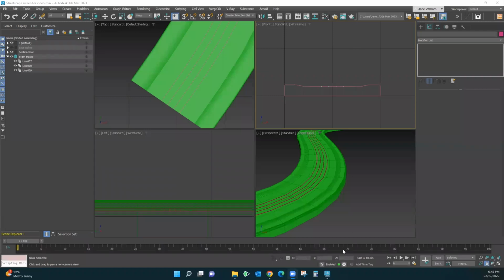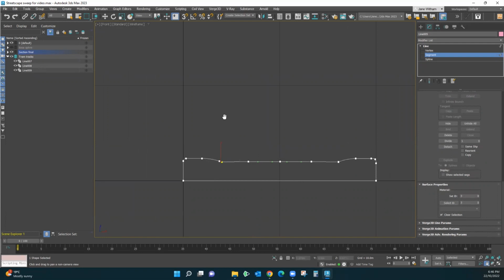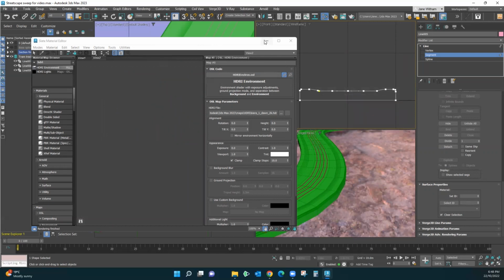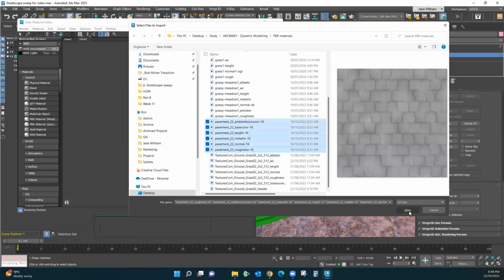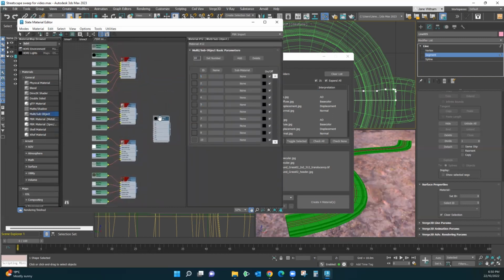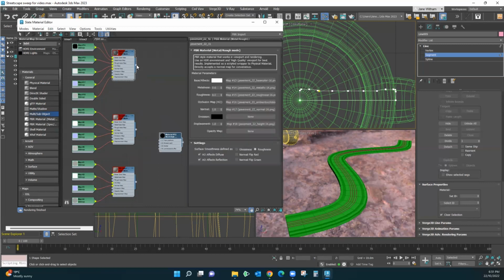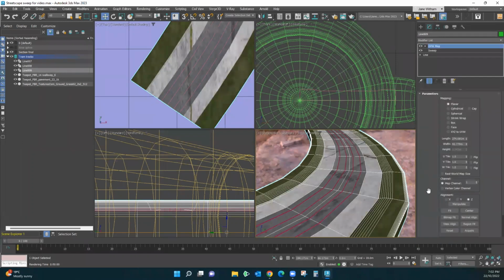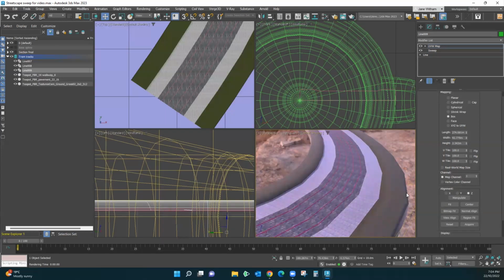8 How to apply multi object materials to a streetscape in 3Ds max